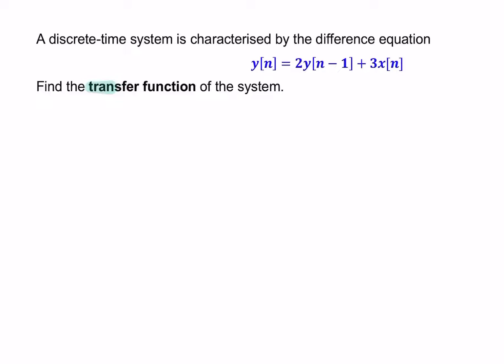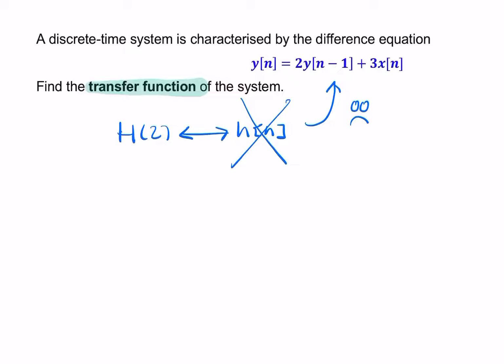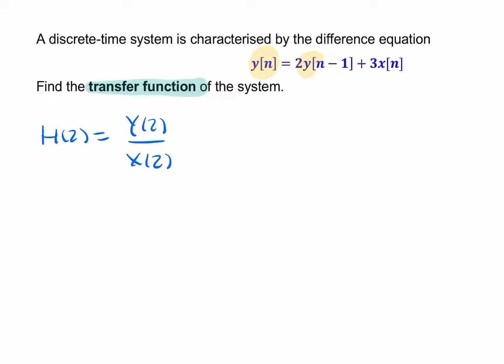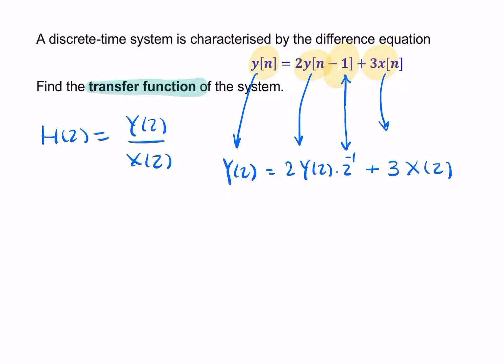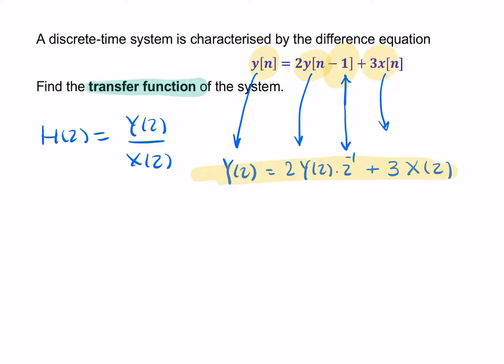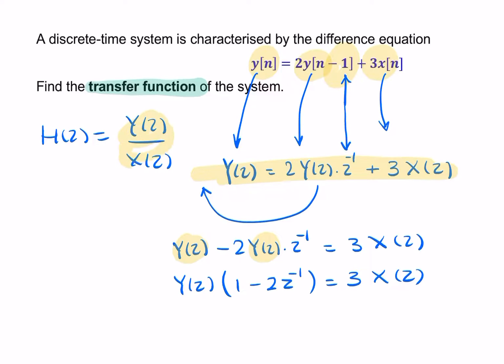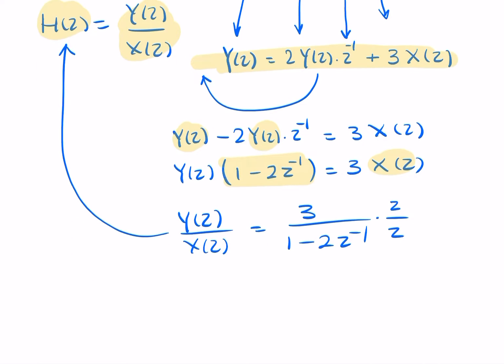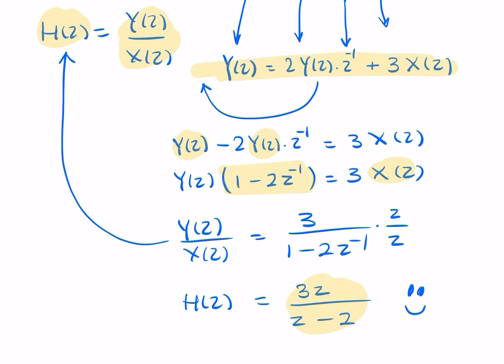Example: transfer function from difference equation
ELEC270 Signals and Systems, week 10: Discrete time signal processing and z-transforms